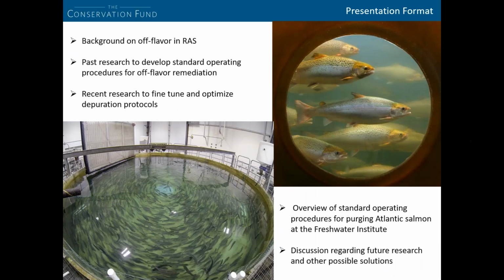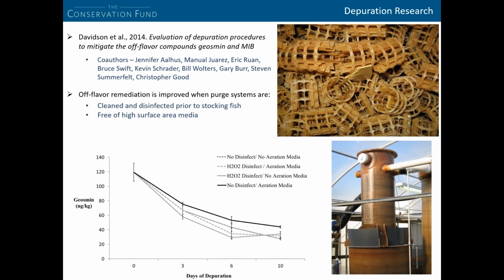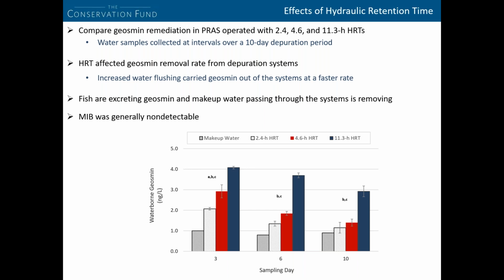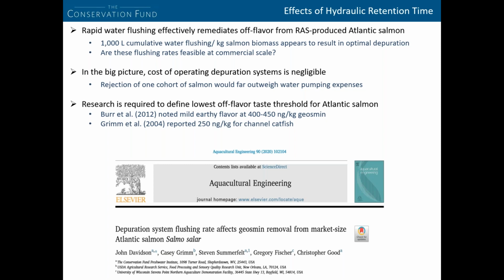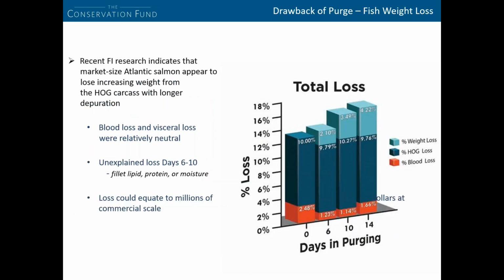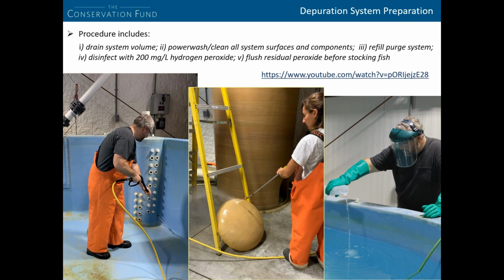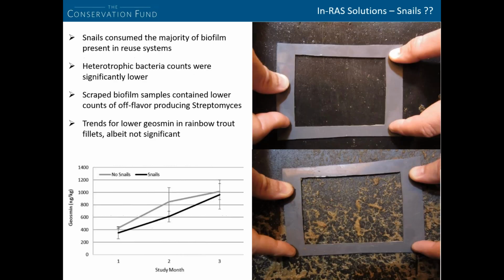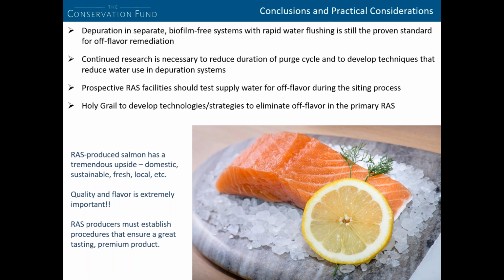Standard Operating Procedures to Remediate Off-flavor from RAS-Produced Atlantic Salmon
Speaker: John Davidson – Research Scientist